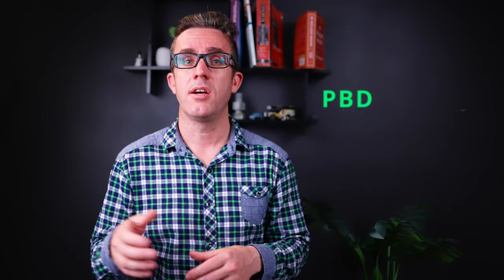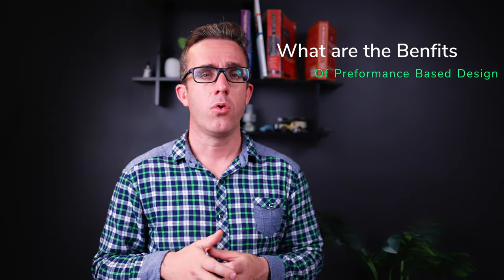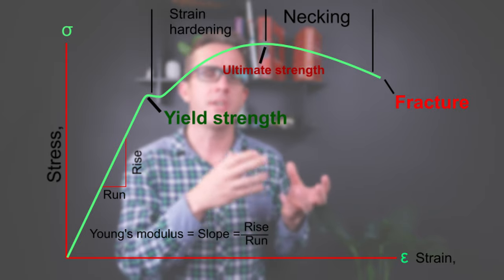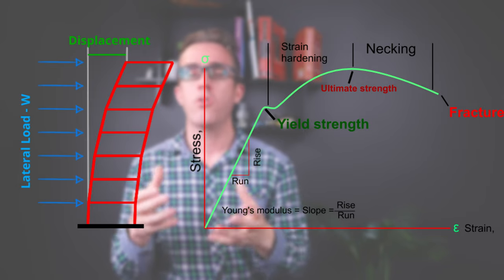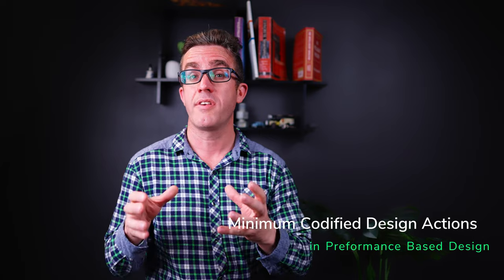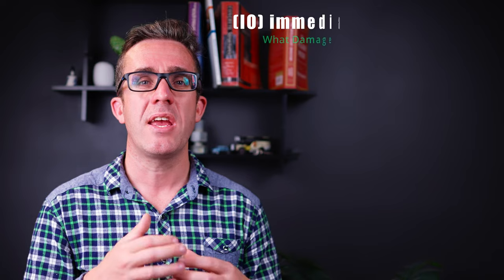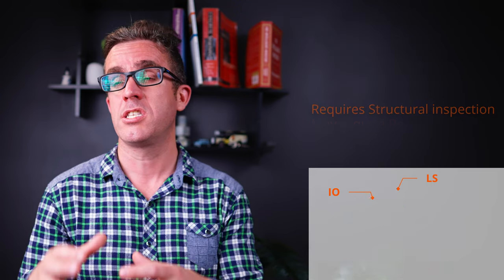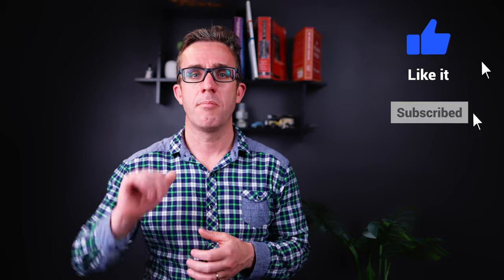Why Performance Based Design Achieves Structural Efficiency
performance-based design of structures overcomes some of the shortcomings of following the prescriptive approach when undertaking the traditional codified design. The performance-based design allows you to find the optimal solution that meets serviceability, structural capacity and robustness while still ensuring your design is efficient and sustainable. Performance-based design of tall buildings is often something that is overlooked in structural design, because of Performance-based seismic design, however, you can achieve efficient design

My name is Brendan, and I am a structural engineer with over 15 years of experience in Australia. I have a wide variety of projects, from very small to some of the biggest in the southern hemisphere. I have a passion for good structural design and teaching/mentoring.

- design approaches
- Review past engineering failures to improve structural knowledge

Engineering Software
Software: SkyCiv

Rode VideoMic Pro+ Microphone
New 660 LED Video Light

Chapter
00:00 Intro